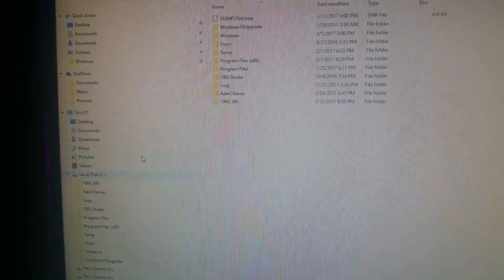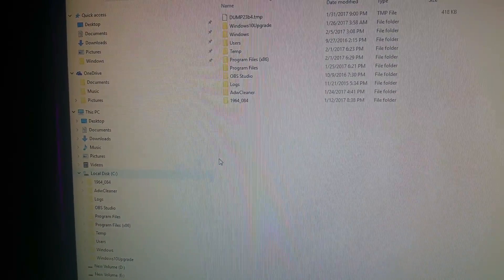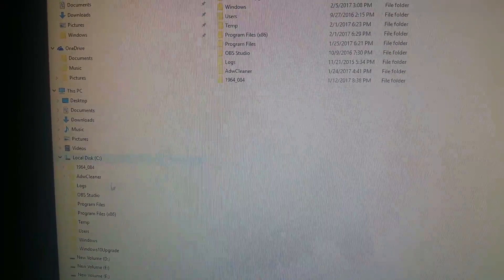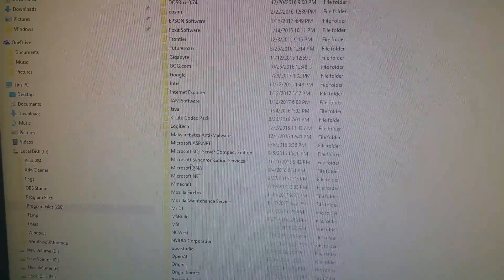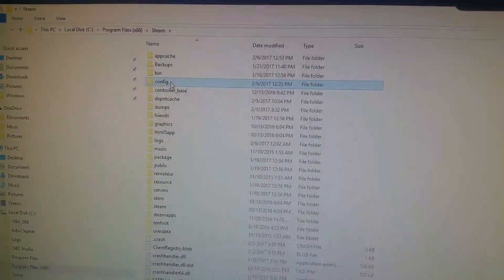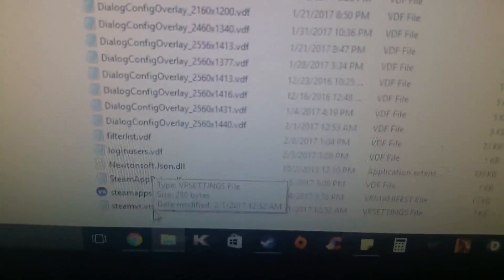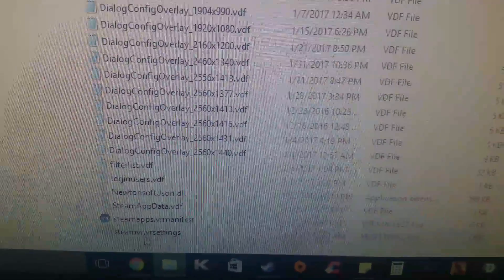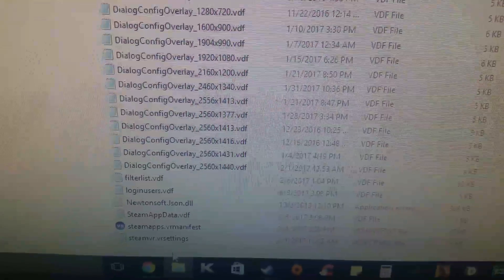💥How To Fix Most Steam VR Problems (Tracking, Black/Grey Outs, Chaperone Issues and More)💥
💥Hyperkin Vive Gel Skins💥
💥VR Cover💥

*New Discord channel for us all to meet in, if you're looking for others to play with, chat or just lurk stop on by!*